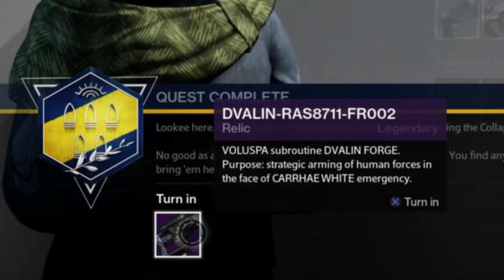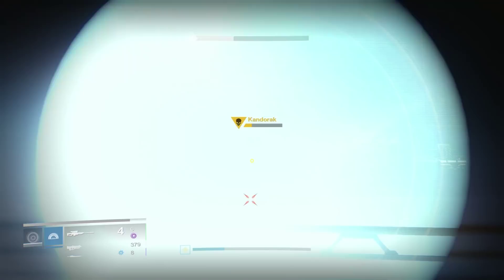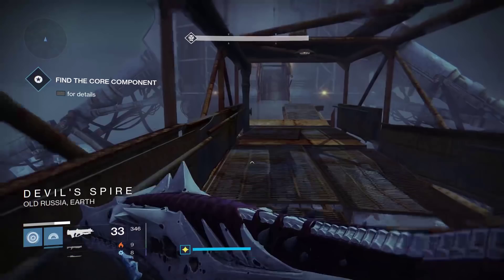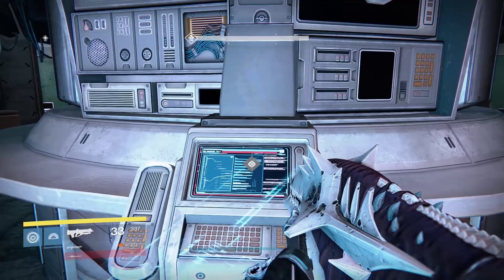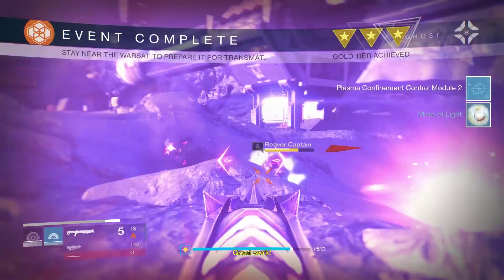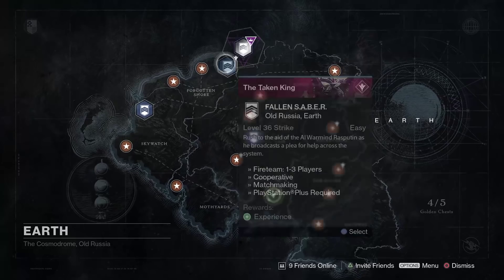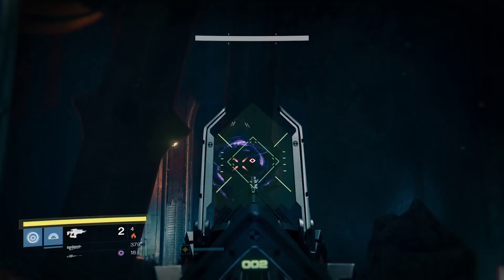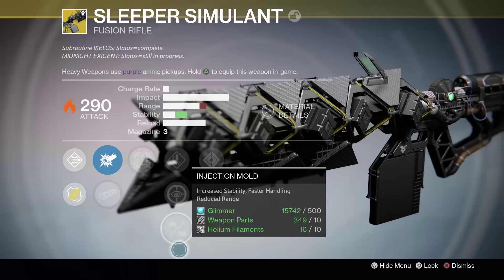Destiny: How to find the Sleeper Simulant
Here's the steps you have to follow in order to kick off the quest to claim the new exotic heavy fusion rifle, Sleeper Simulant.

Take note: The First Firewall mission will be on a rotation, meaning it won't be available every day. It first appeared October 7, but Bungie promises it will be back soon.